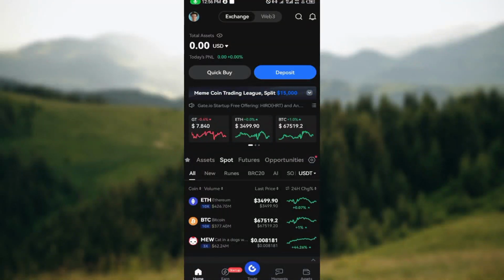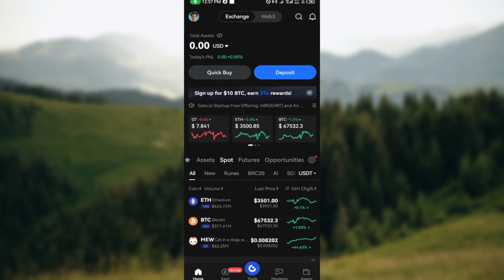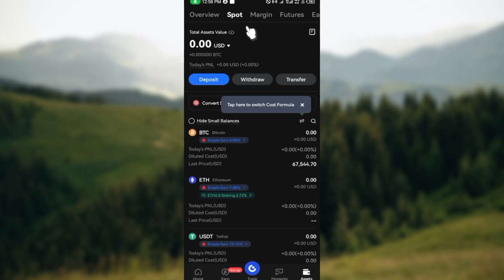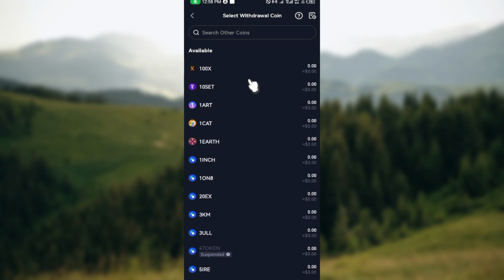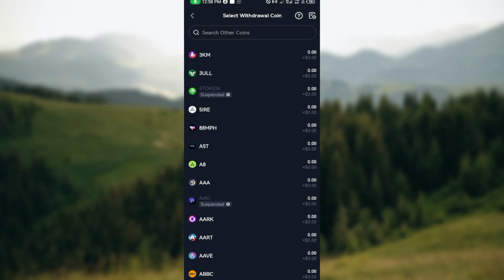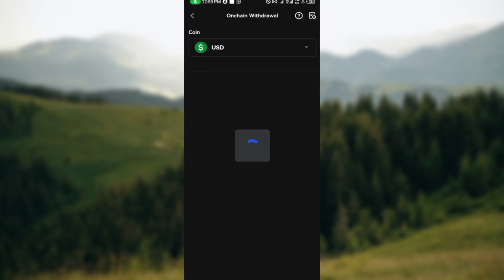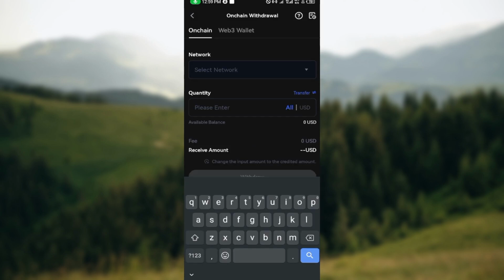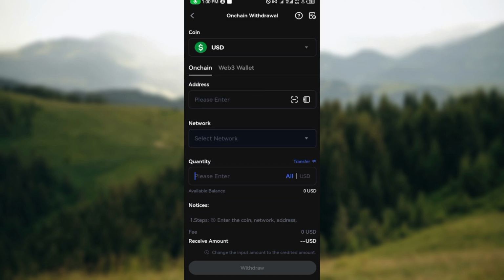How to Transfer Money From Gate io to Bank (Easiest Way)​​​​​​​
In this video I will show you How to Transfer Money From Gate io to Bank. It would be good if you watch the video until the end so that you don't miss important steps.